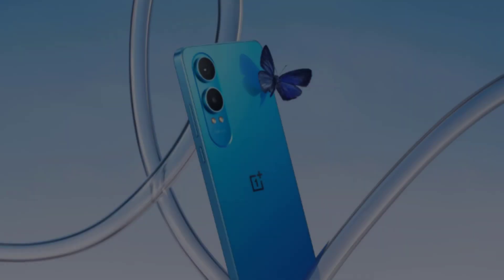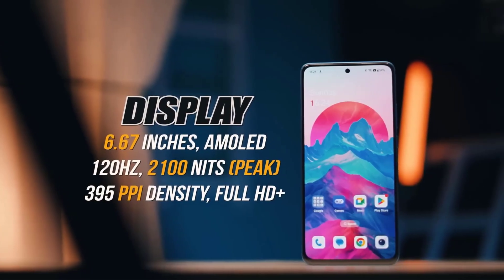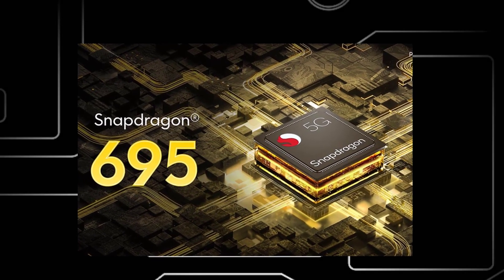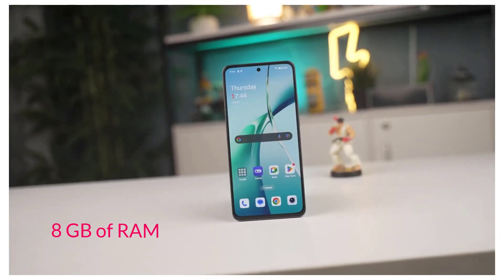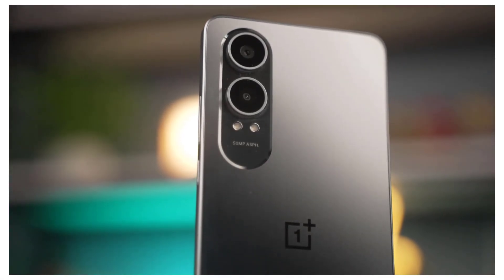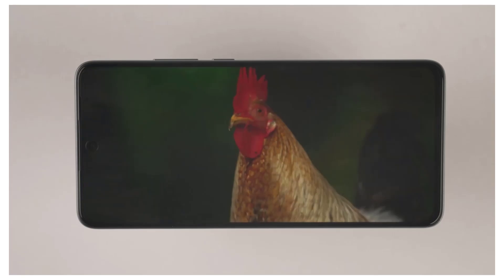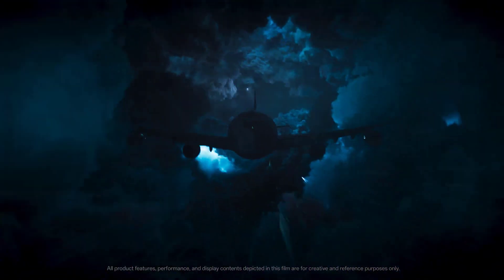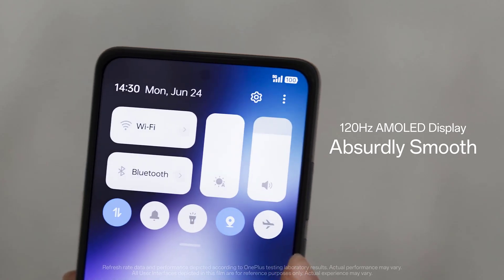OnePlus Nord CE 4 Lite 5G Review | A review of the OnePlus Nord CE 4 Lite 5G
🌟 Welcome to our in-depth review of the OnePlus Nord CE 4 Lite 5G! 🌟 In this video, we’ll explore everything you need to know about this cutting-edge smartphone, from its impressive features and sleek design to its powerful performance and camera capabilities. Join us as we dive into real-world usage, benchmarks, and comparisons to help you decide if the Nord CE 4 Lite 5G is the right choice for you. 📱✨

      owners.